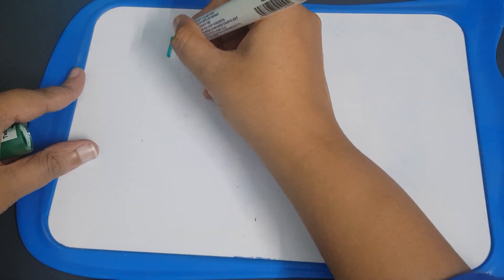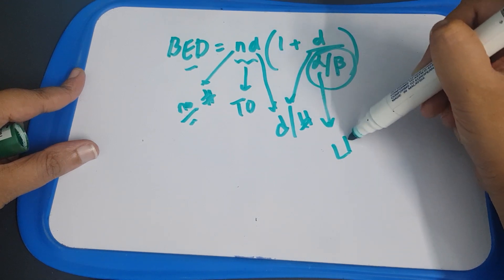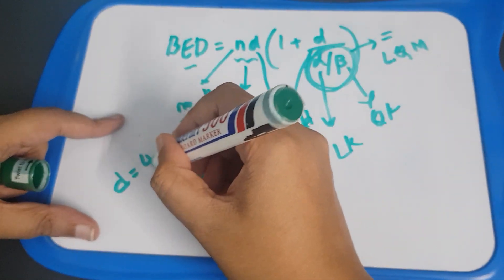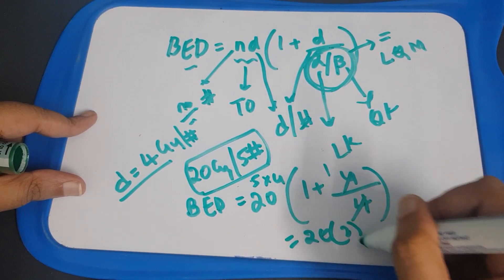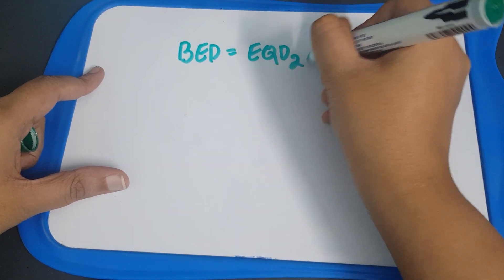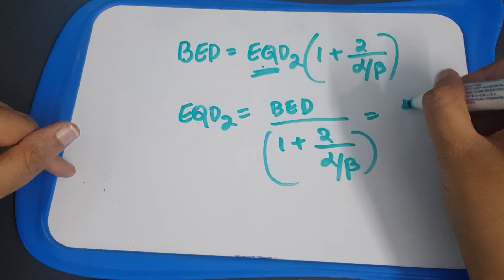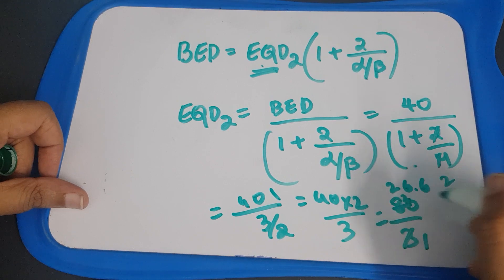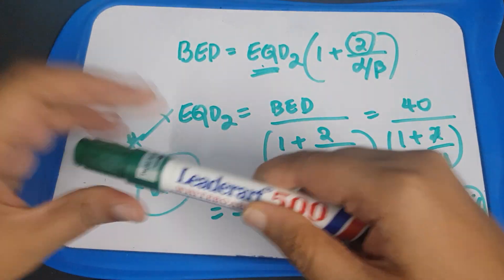BED, EQD2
BED: biological effective dose.
EQD2: equivalent dose for 2Gy per fraction